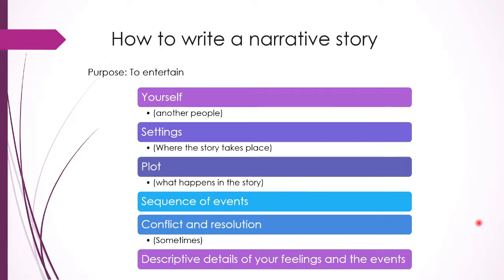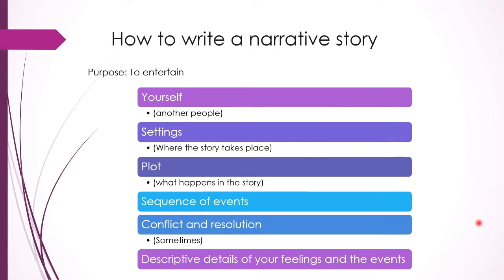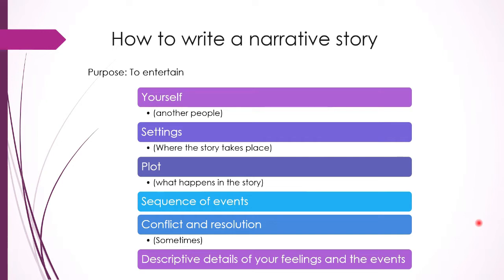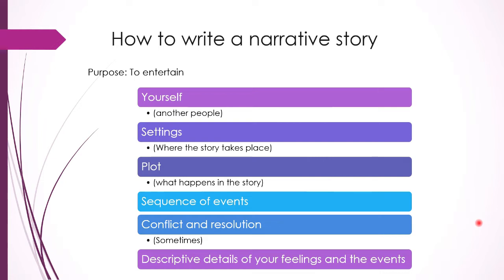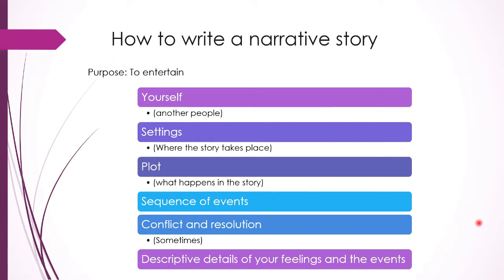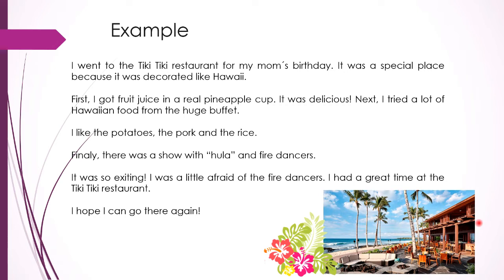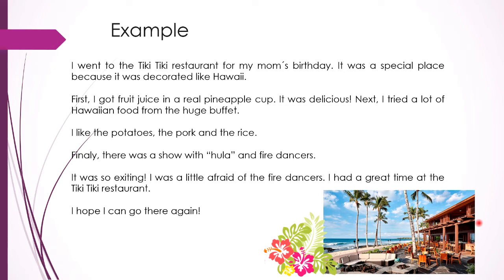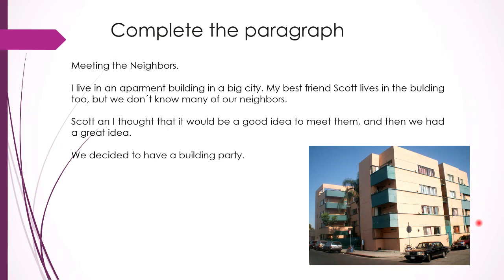6th A Class 11, week 3, How to write a narrative story